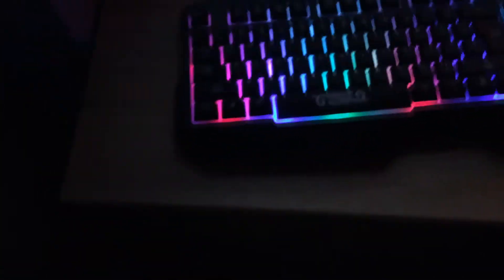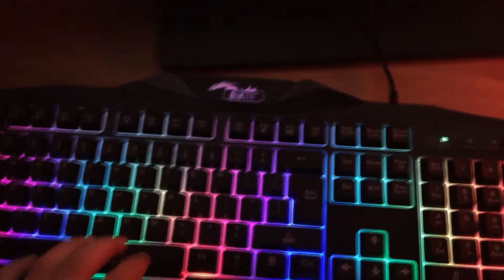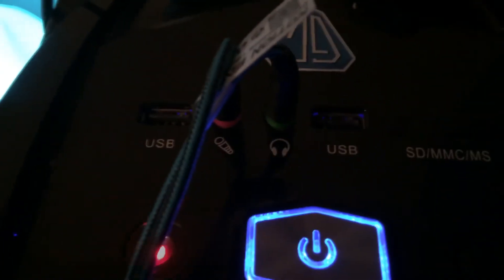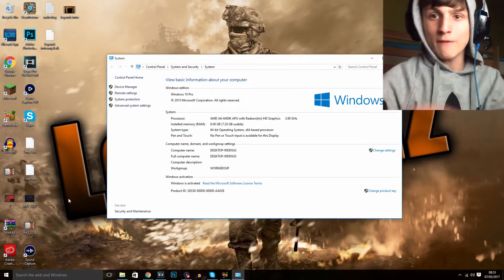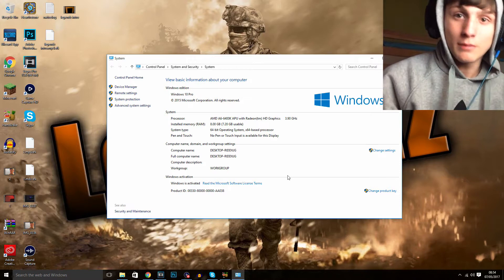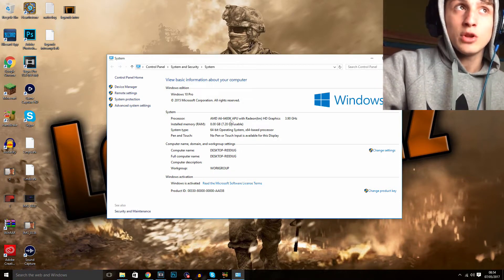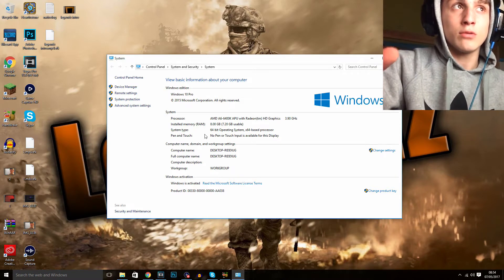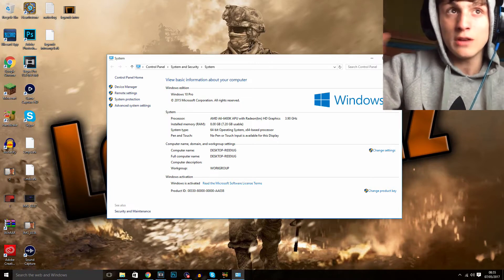The Return Of Legendz...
Read Below!!!
INFO!!!
So I have not uploaded in a 5 months and I decide to start up my channel again and tell you guys why i was gone for so long and show my new setup which i will be making all my YouTube Videos on. im really sorry for be gone for so long, but i'm back and ready to have some fun with you guys!
HOPE YOU ENJOY THE VIDEO! LOVE YOU ALL!
SOCIAL MEDIA'S!!!